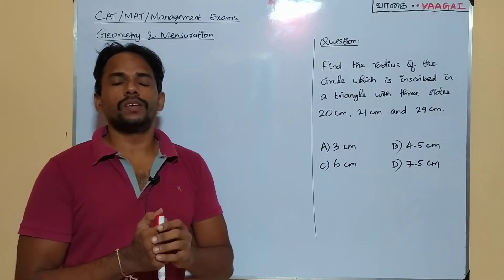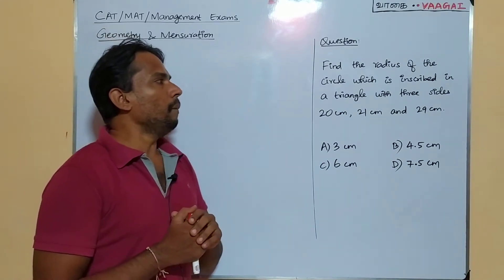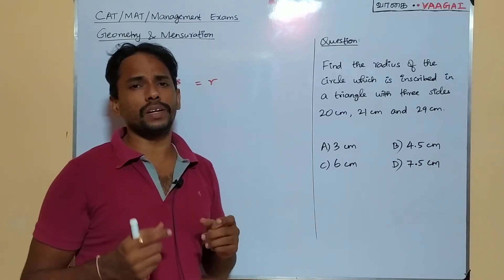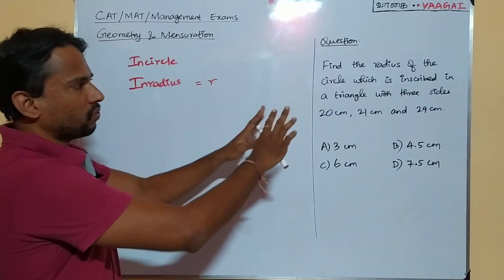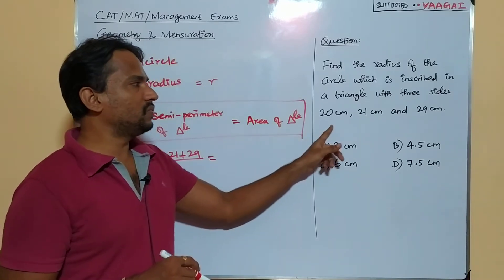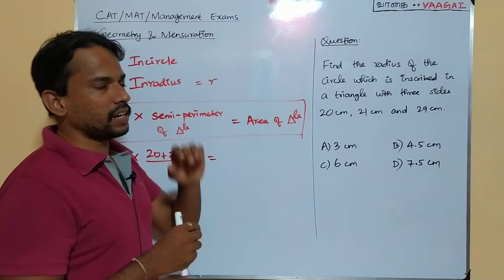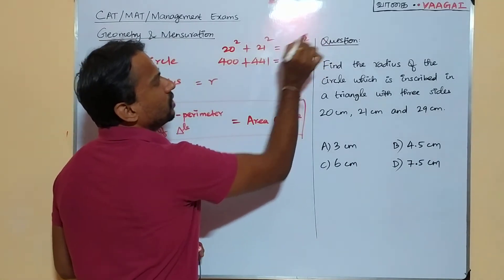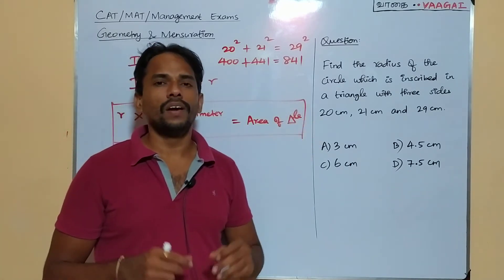Inradius of Circle Inside a Right Triangle | Geometry & Mensuration | CAT/MAT/Management Exams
Inradius of Circle Inside a Right Triangle | Geometry & Mensuration | CAT/MAT/Management Exams @vaagaiacademyofmathematics3009

Here we solve for the radius of a circle which is inscribed inside a right angled triangle